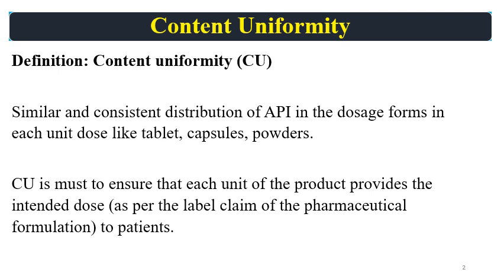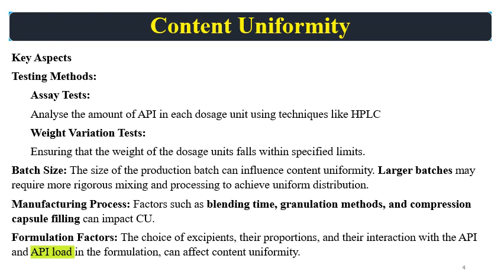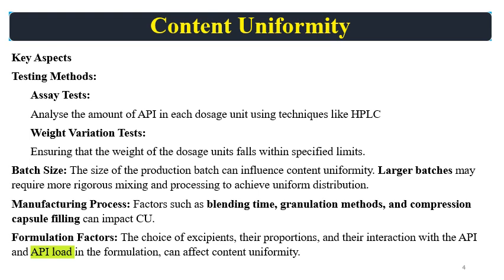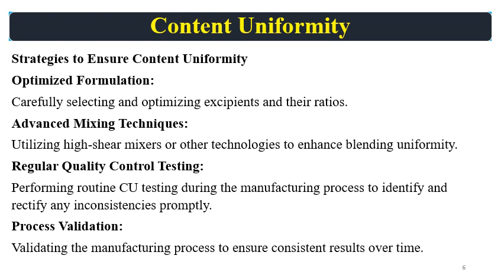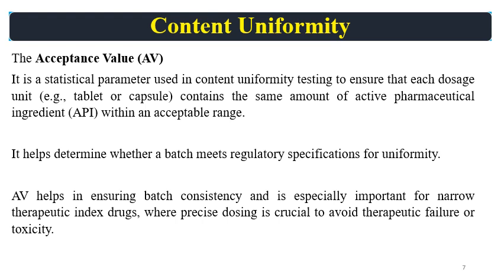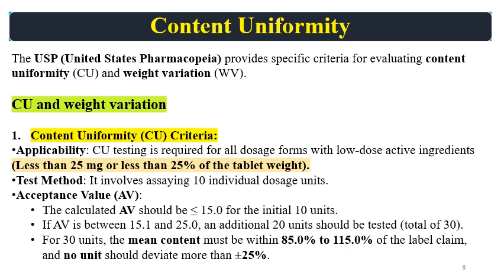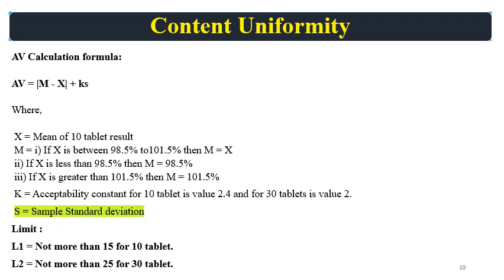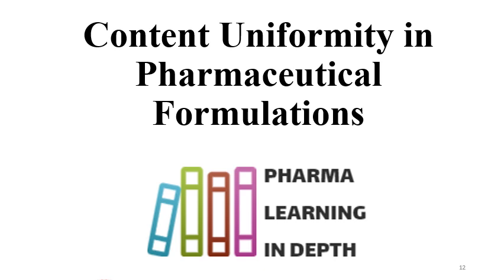Content Uniformity in Pharmaceutical Formulations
In this video, we explore the critical concept of Content Uniformity (CU) in pharmaceutical formulations. Content uniformity ensures that each dosage unit, such as tablets or capsules, contains a consistent amount of the active pharmaceutical ingredient (API). We discuss its importance in maintaining therapeutic efficacy and patient safety, as well as regulatory requirements and testing methods outlined by pharmacopeias like USP. Join us as we break down the principles, significance, and best practices for achieving content uniformity in the pharmaceutical industry.